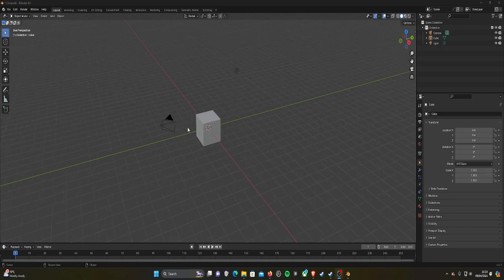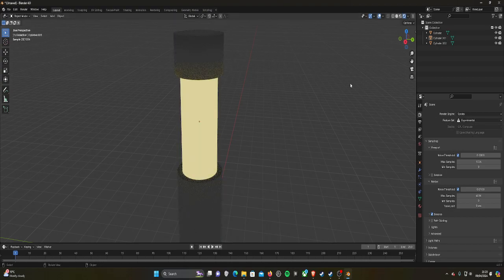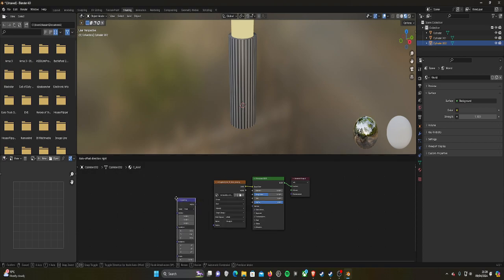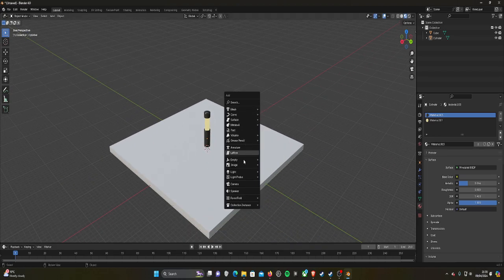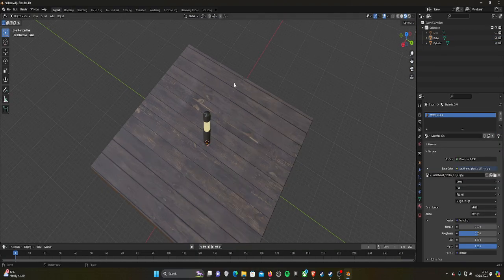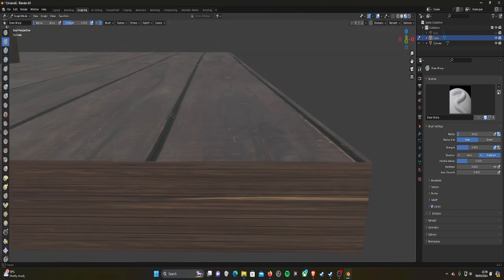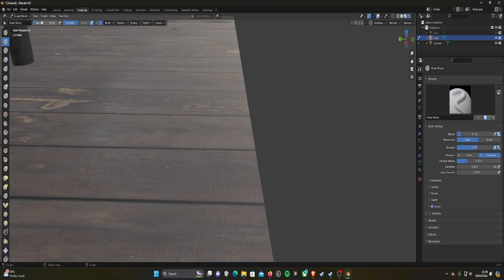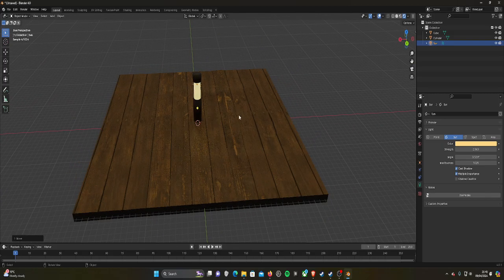Light Emission - Blender For Beginners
Here I give a simple explination of light emission, yes I did wing this from my head! Isn't that skillful? Hope you enjoy this one and is of use.